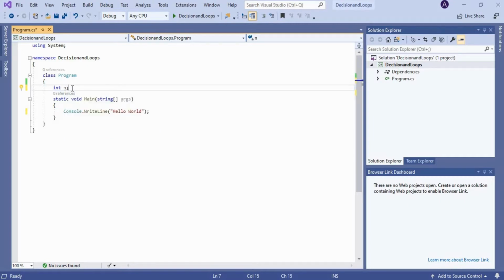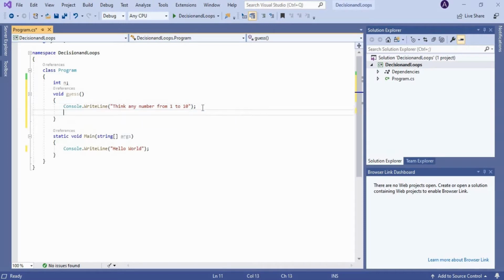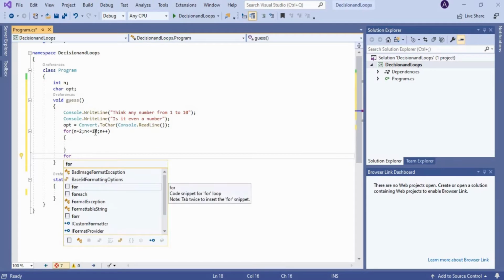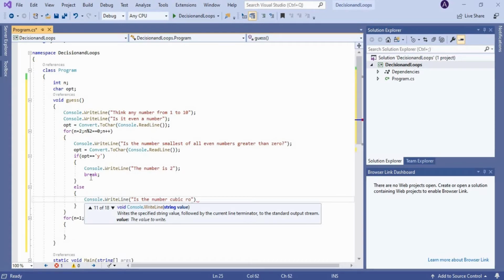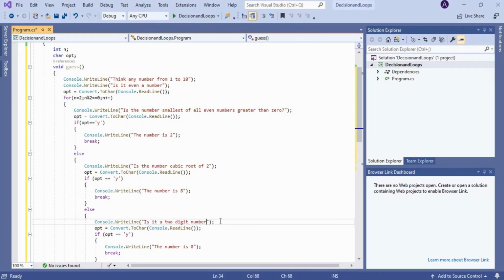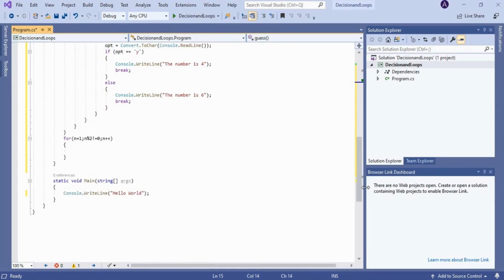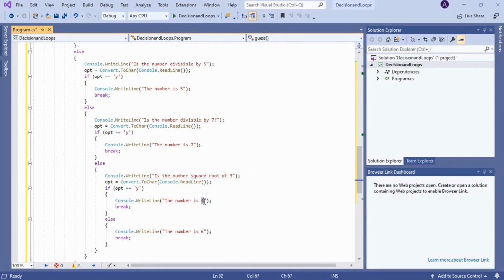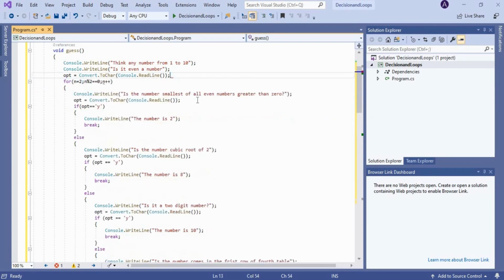Creating Guessing Game in c# | Easy Steps | Home of Programming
In this video, I have explained the use of decision making and looping statements in c#.net. After that, we will create a simple console based guessing game using c# .net.